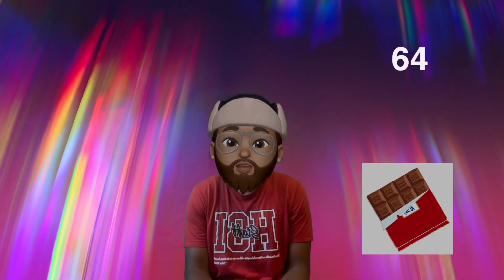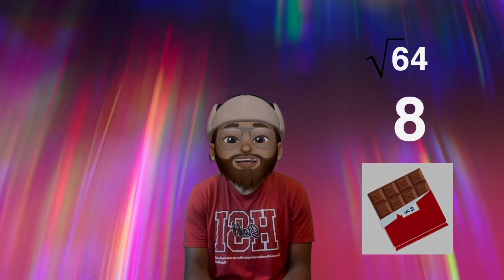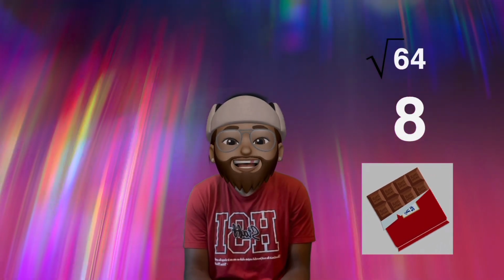(Honors): Squares and squareroots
Welcome Back to Mr. Burton’s Class! 🎉🍎 Honors students, brace yourselves for a mathematical journey into the geometric galaxy of squares and the enigmatic essence of square roots! 📐🌌💡

Together, we'll unearth the power behind numbers raised to the power of two and decode the secret symbols that root them back to their origins. With every square and square root, we'll push the boundaries of math, unearthing deeper understanding and precision. Honored to have you on board for this voyage! 🚀✨

For our honors heroes out there 🕵️‍♂️: Your secret word for today is "Exponent". Treasure it and keep scaling those mathematical heights! 📓✒️